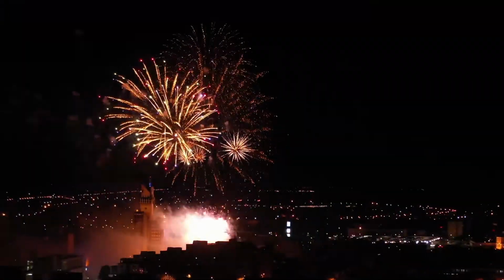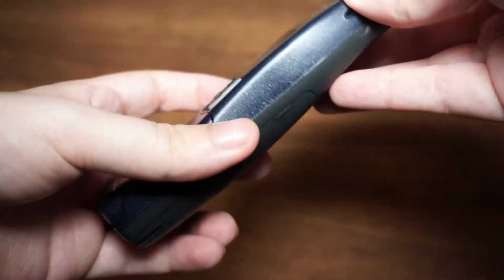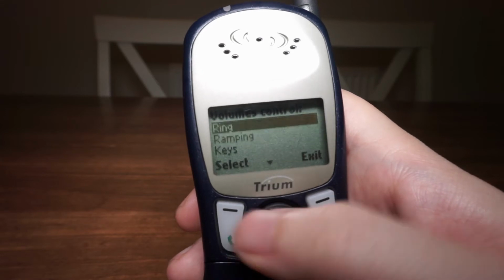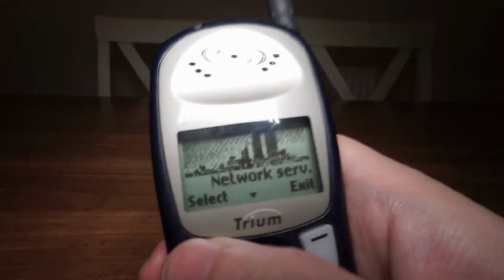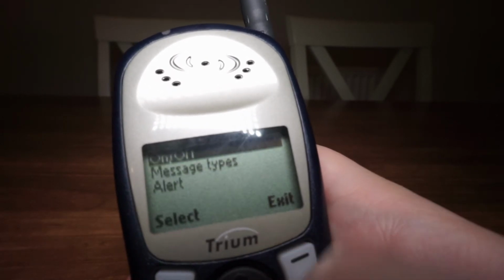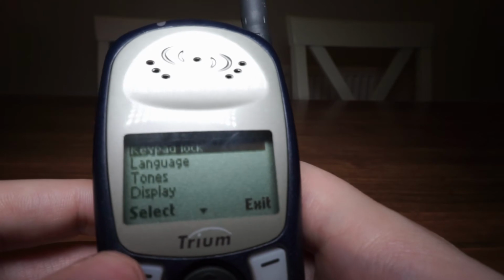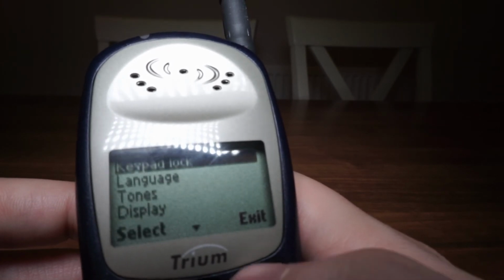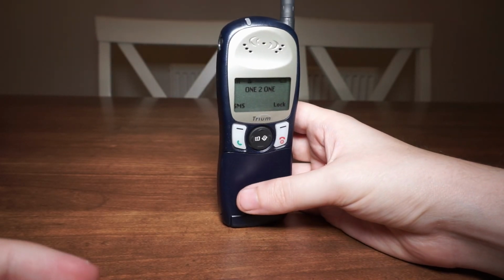This Was My First Phone: Mitsubishi Galaxy Trium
I found my first ever mobile phone that I had in the 90s, the Mitsubishi Galaxy Trium. This bit of retro tech was my first step in phone ownership, the first of many such as Android devices, Symbian, iOS etc. Can this vintage phone be used in 2020 & beyond?

We take a quick look at the design, the menus (ringtones included) as well as trying to make a phone call with a modern sim.

Using a flip phone still feels as cool and as nostalgic as ever!

Let me know in the comments what your first ever phone was and don't forget to subscribe if you like retro tech and games as more videos like this will follow!